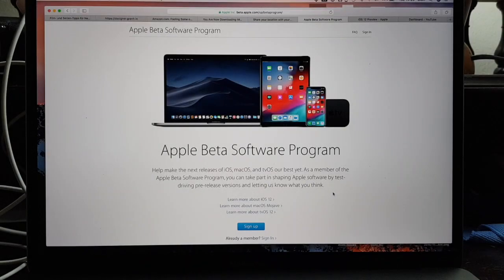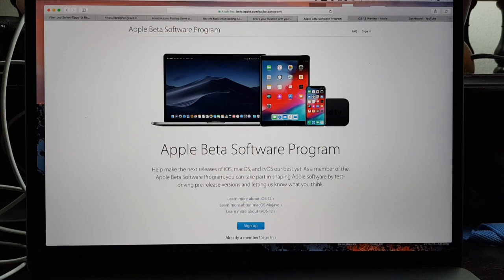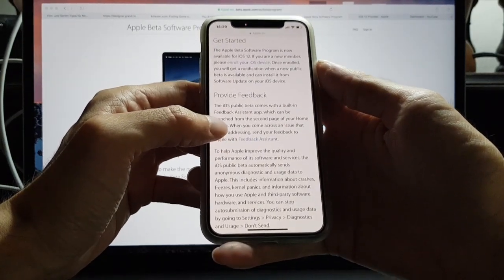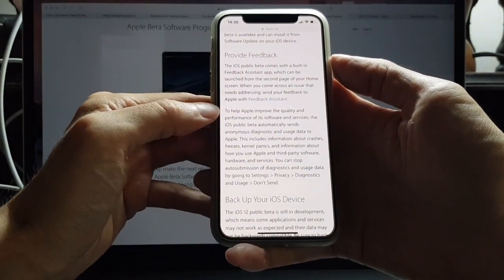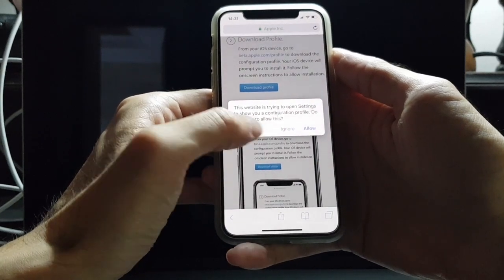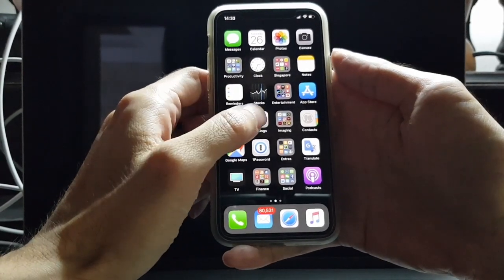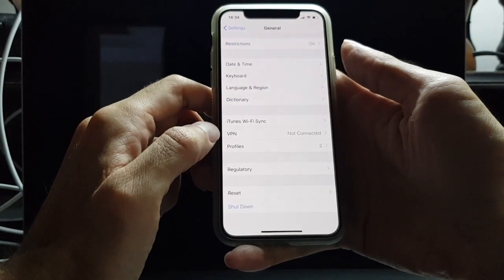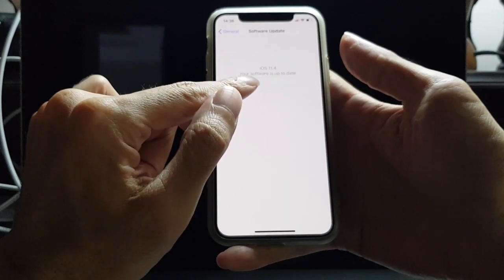install iOS 12 (beta 2) now, if you can't wait another 3 months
This video is about how to install iOS 12 (beta 2) now, if you can't wait another 3 months

iOS 12 is compatible with the following devices:

iPhone X
iPhone 8
iPhone 8 Plus
iPhone 7
iPhone 7 Plus
iPhone 6s
iPhone 6s Plus
iPhone 6
iPhone 6 Plus
iPhone SE
iPhone 5s

12.9-inch iPad Pro 2nd generation
12.9-inch iPad Pro 1st generation
10.5-inch iPad Pro
9.7-inch iPad Pro